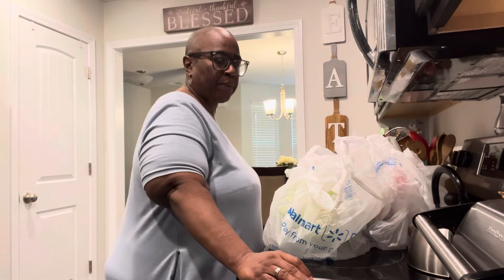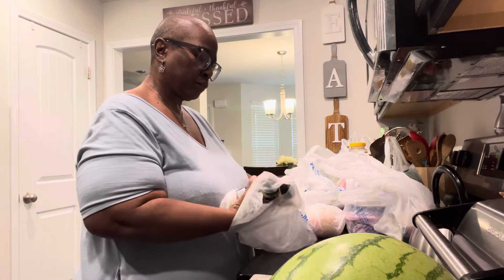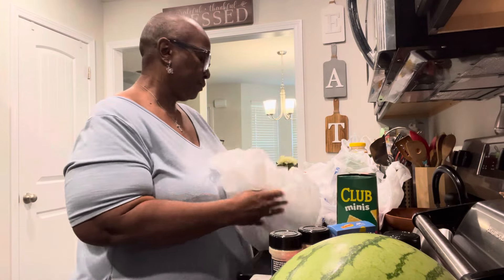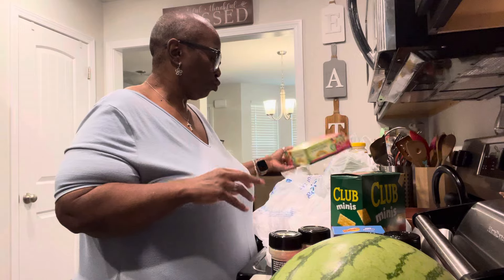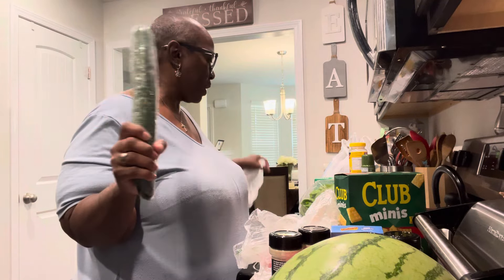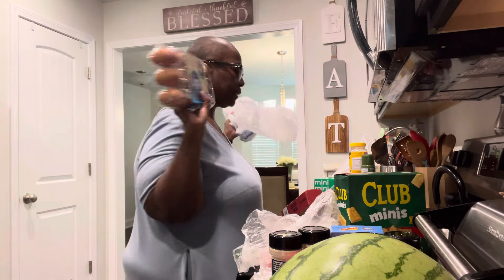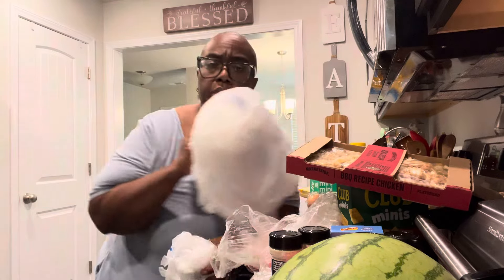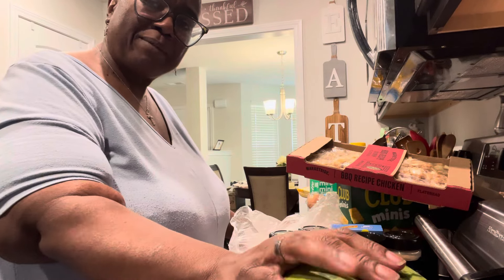Walmart Grocery Delivery Haul for One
Happy Tuesday - Just had items for this week delivered from Wally World.  I hope you are able to get things you need and want.  Love you much, thank you for stopping by sharing a be part of your day with me.   🤗🥰

please visit the  Amazon links below to get your copies of my devotional books

Uplifting Moments

Reflections in Faith